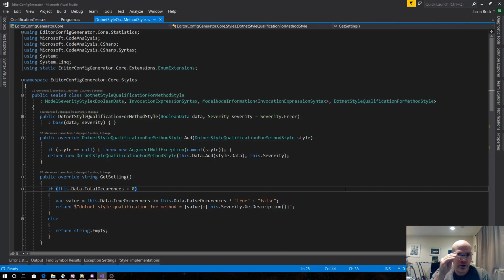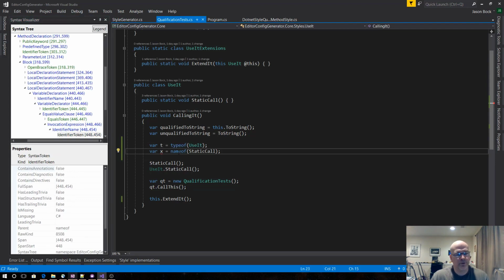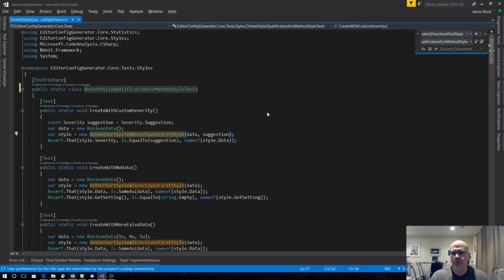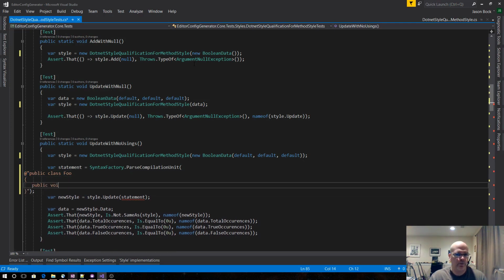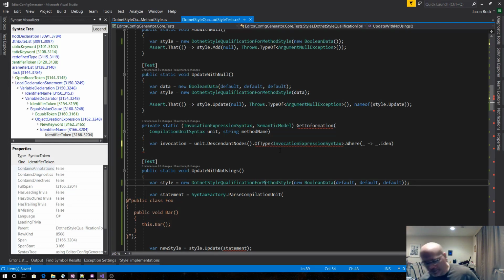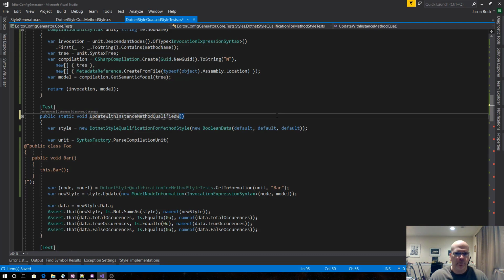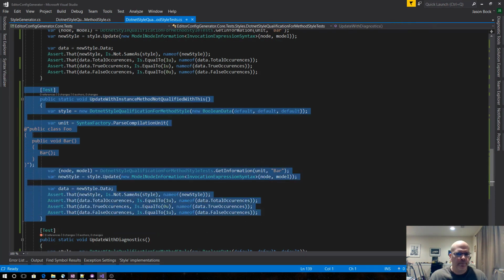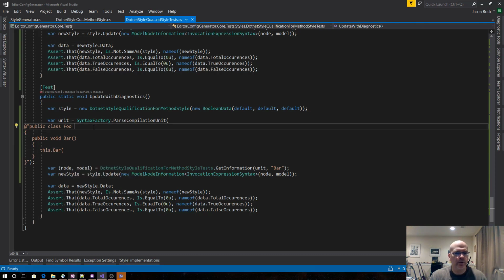FreeCodeFriday - Episode 16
In this episode, I demonstrate getting a semantic model for a style, I complain about Productivity Power Tools, I talk about my live coding adventure with Jeff Fritz and why always having backup plans is a good thing, I get sidetracked on speaking tips, and I add tests for "this" qualification on methods.